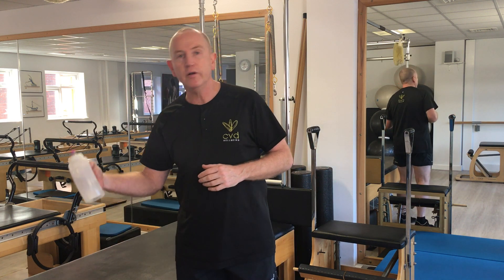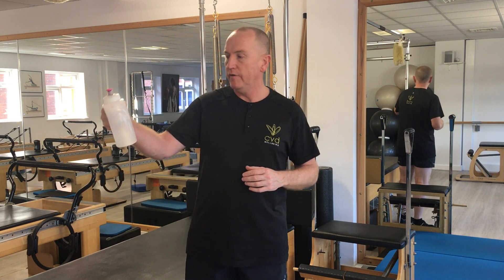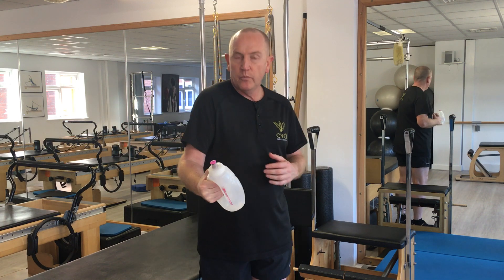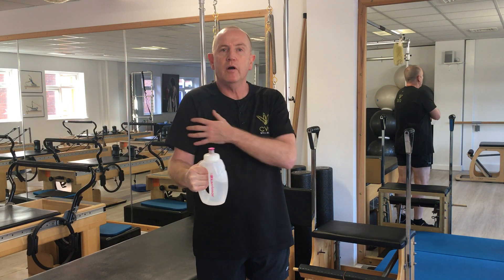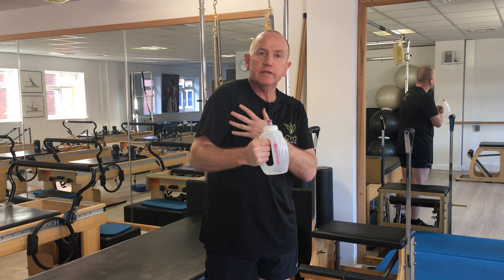Don't carry water when you're running!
Here's a helpful tip on keeping shoulders relaxed when you're running. Ditch the water! We explain why carrying a water bottle for a 10k run is going to stress up your shoulders and throw you out of balance.

You can see more videos about how to prepare for running on our